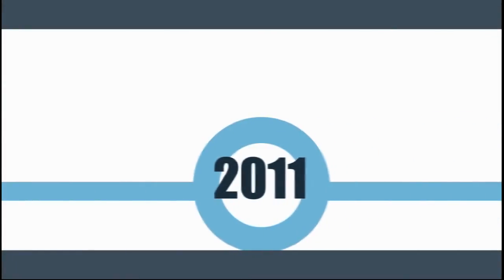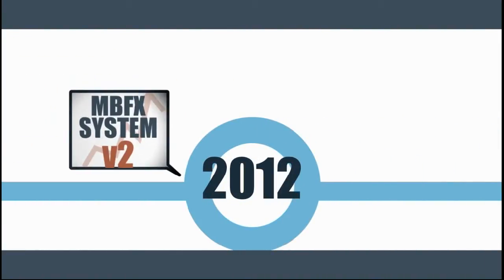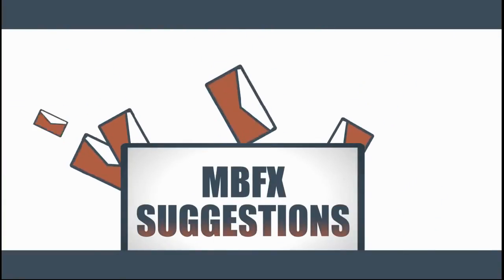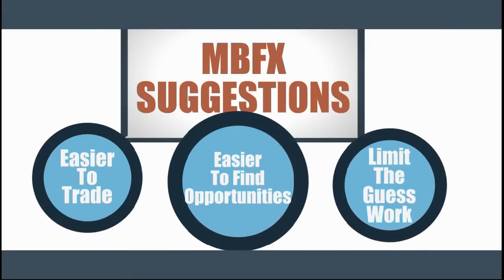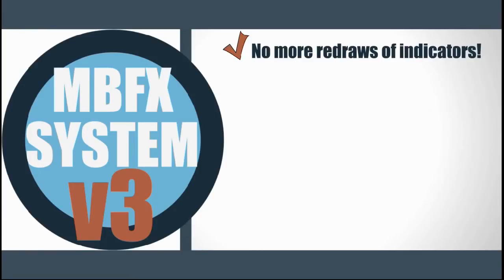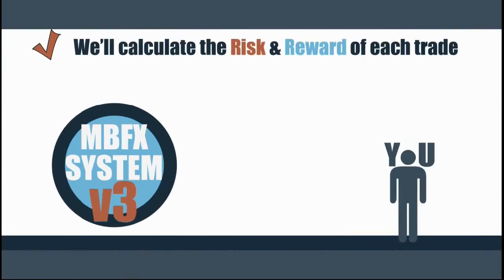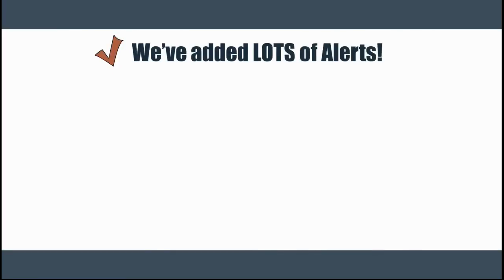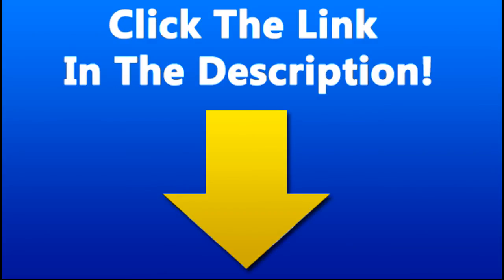MBFX Forex System Review Best Forex Online Trading System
How to use MBFX System step by step and start decide like a pro

mbfx, mbfx system, mbfx forex system, mbfx system 3, mbfx

system v3
Mbfx Forex SMS Signals
Mbfx Forex System
Mbfx Forex System Testimonial
Mbfx Forex System Review
Mbfx Forex System Software
Forex Trading
Thebestwayforforex
Forex Mbfx System
MBFX System
Mustapha belkhayat